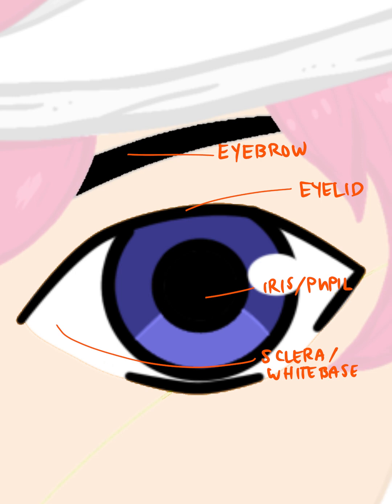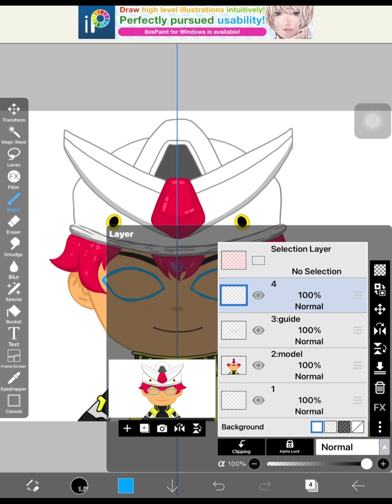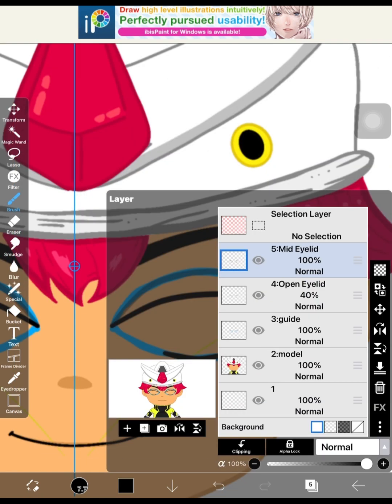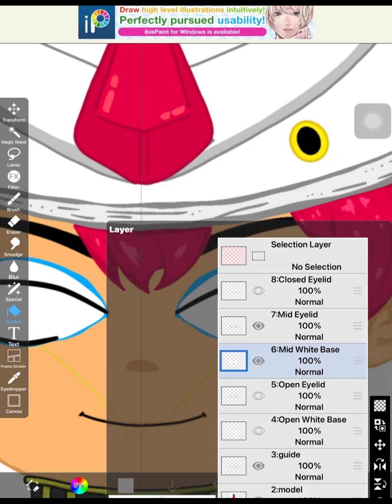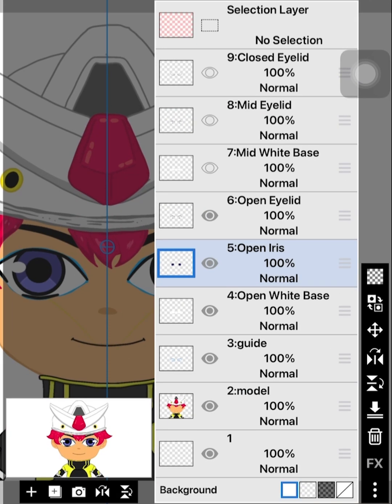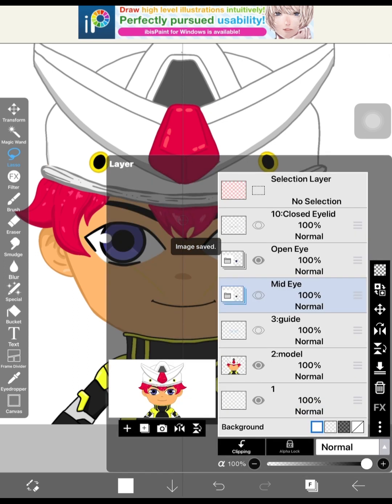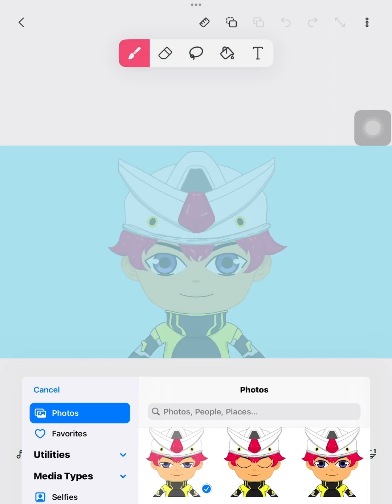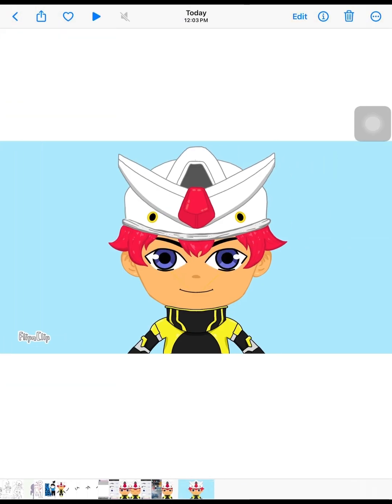Basic Eye Blinking Animation Tutorial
Welcome to our "Basic Eye Blinking Animation Tutorial"! In this step-by-step guide, we'll walk you through the simple process of creating a captivating eye blinking animation using Ibispaint X and FlipaClip. Whether you're a beginner or looking to enhance your animation skills, this tutorial is tailored just for you.

👁️ What You'll Learn:

Drawing essential eye parts: eyebrow, eyelid, iris/pupil, and sclera.
Creating a symmetrical eye guide in Ibispaint X.
Drawing eyelids with varying expressions using the Curve Drawing tool.
Adding the white base and detailing the iris/pupil.
Exporting transparent PNGs for animation.
🎨 Tools Used:

Ibispaint X for eye drawing.
FlipaClip for animating the blinking sequence.
🚀 Let's get started! Follow the clear instructions and create your own mesmerizing eye animation. Whether you're an aspiring animator or just curious about the process, this tutorial is designed to be accessible and enjoyable.

Ready to bring your characters to life with a simple eye blinking animation? Let's dive in and unleash your creativity! Share your creations with us in the comments – we can't wait to see your animated eyes! 🎉